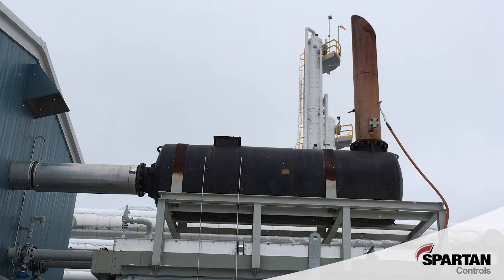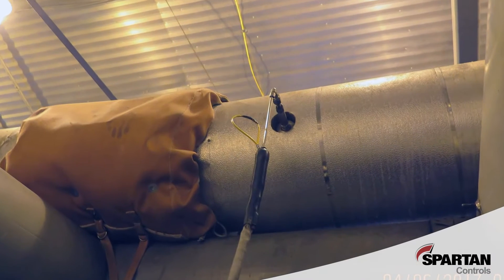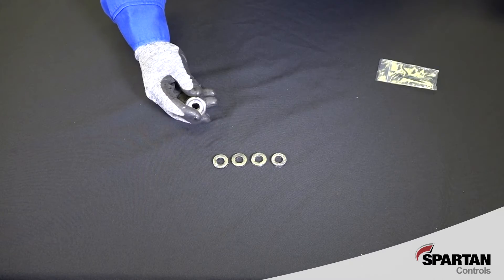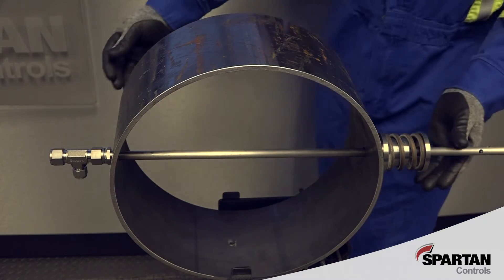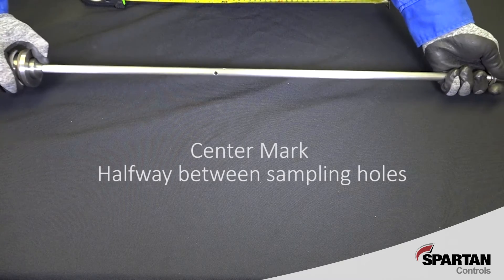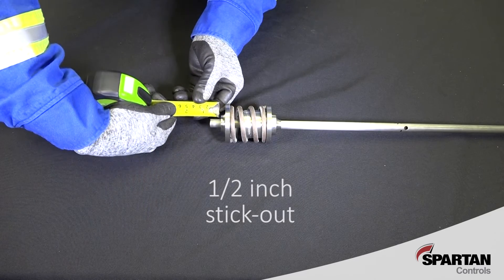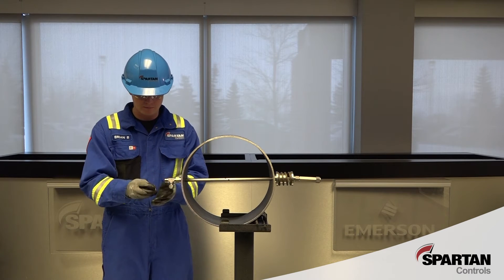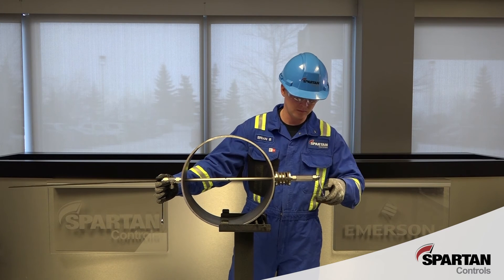MSAPR Weld-less Emissions Sample Port Kit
Watch Brian Bobyk, Control Systems Specialist at Spartan Controls, as he installs a Weld-less Emissions Sample Port Kit to measure emissions from an engine's exhaust without welding.

This is part of our commitment to working with our customers, Environment Canada and provincial regulators to meet the Multi-sector Air Pollutants Regulations.

These regulations require owners and operators of specific industrial facilities and equipment types to meet consistent performance standards.

Spartan Controls offers a suite of comprehensive applications and services to meet MSAPR requirements.